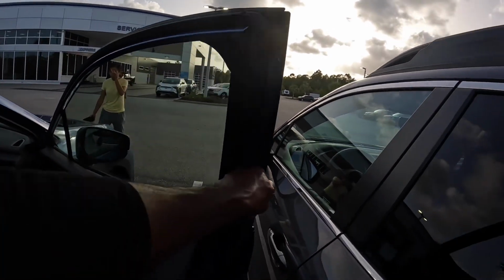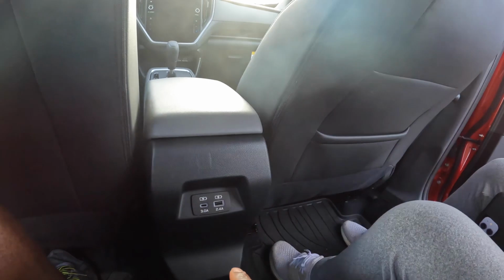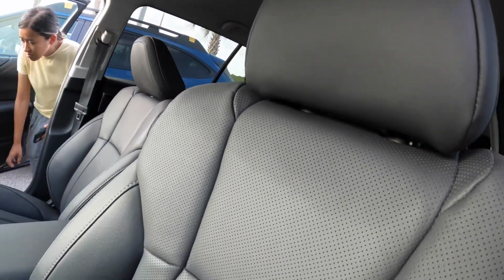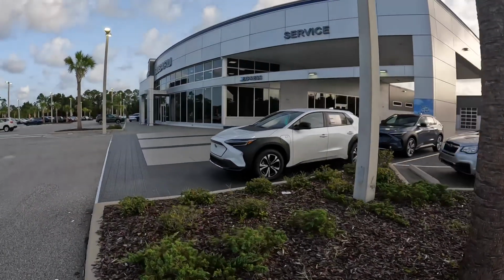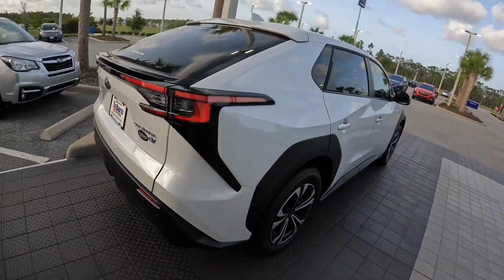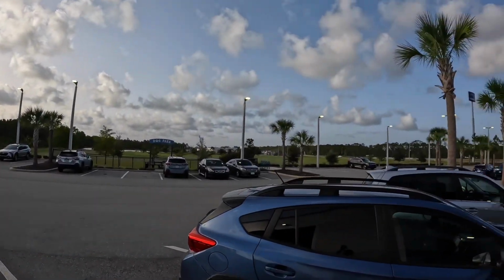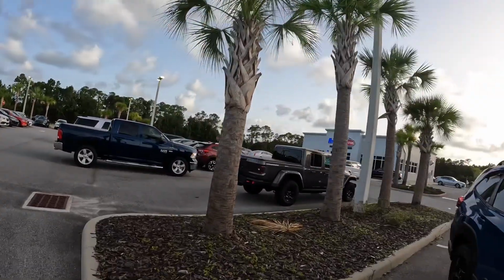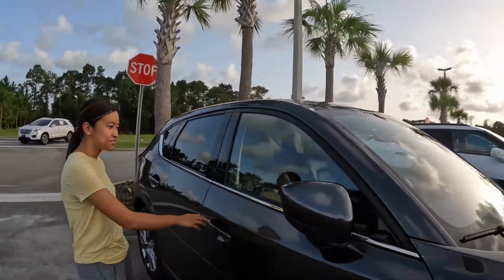Daytona Auto Mall Tour - Subaru (Part 3/3)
We take a random trip down the Daytona Auto Mall with some umbrellas, iPhones, and GoPros in hand while having our Mazda CX5 being serviced at Daytona Mazda. We made some very interesting finds.